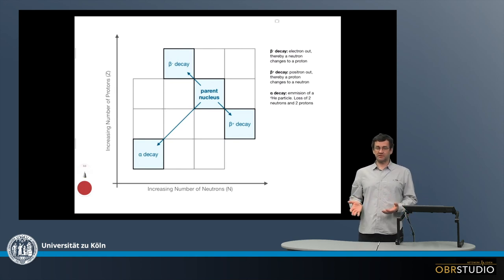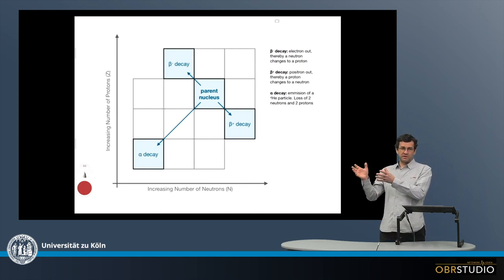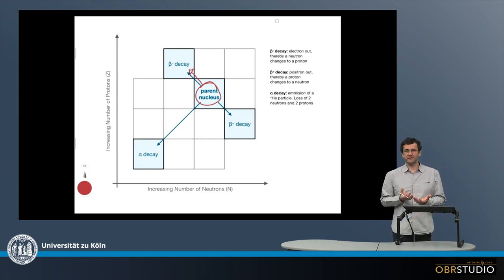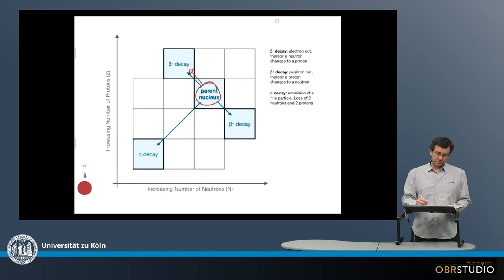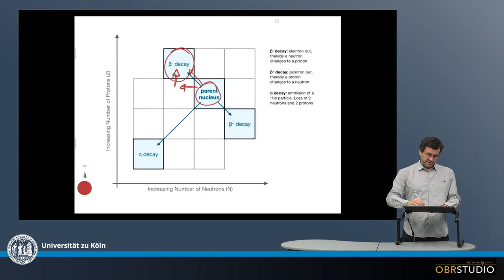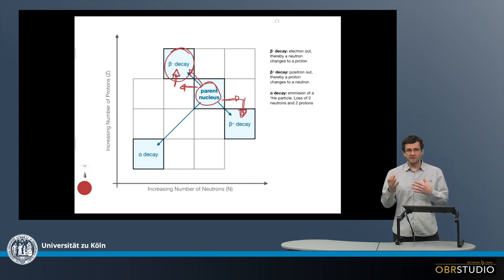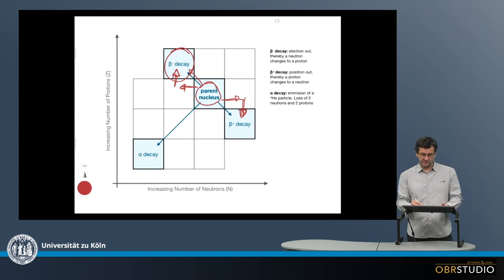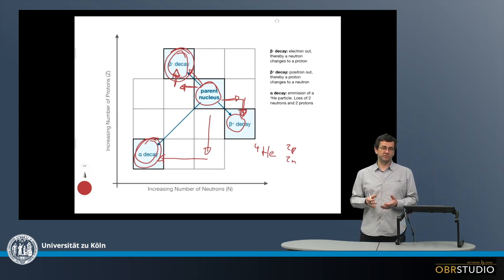Modes of Radioactive Decay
Radioactive elements decay along 3 main paths: (i) Release of a positron. Thereby, a neutron converts into a proton, i.e., the nucleus gains a proton and changes to an element with an atomic number that is 1 higher. It further looses one neutron. (i) Release of an electron. Thereby, a proton converts into a neutron, i.e., the nucleus looses a proton and changes to an element with an atomic number that is 1 lower. It further gains a neutron. (iii) Emission of a 4He nucleus. No conversions occur, but the nucleus looses 2 protons and becomes an element with a by 2 lower atomic number. Further, 2 neutrons are lost. Additional decay modes exist that are, however, by far more rare, e.g., spontaneous spallation.